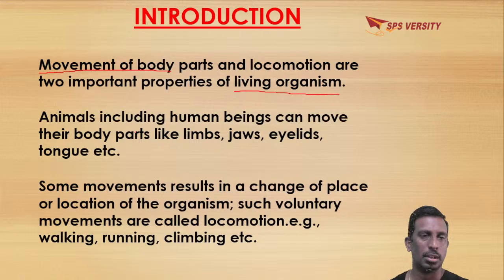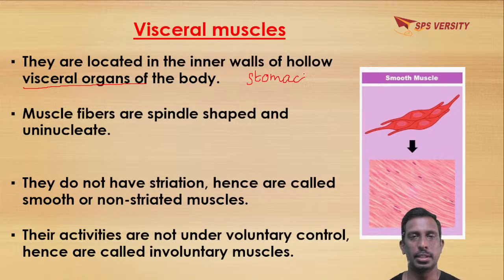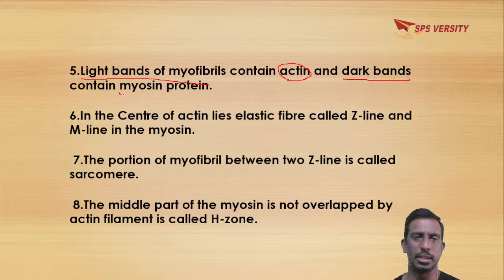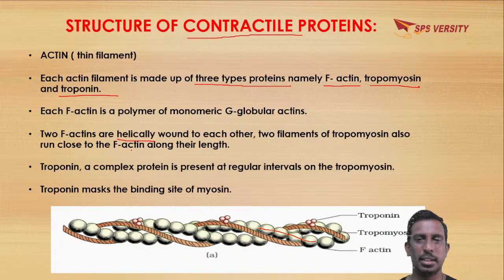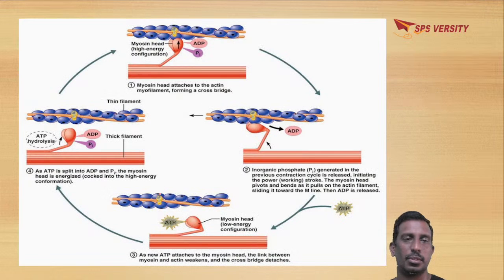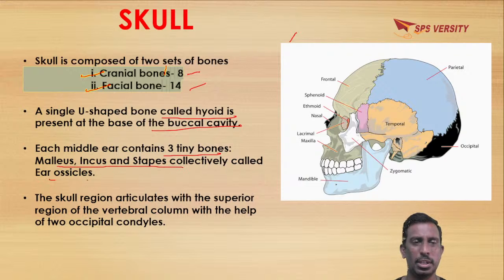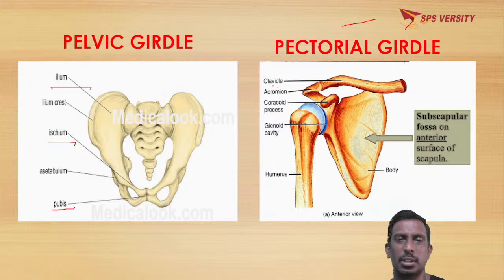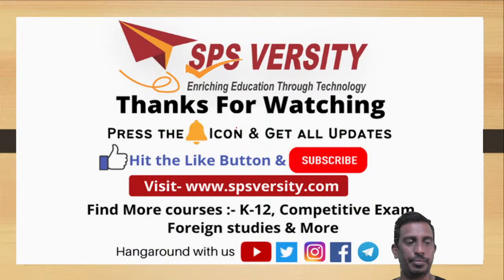+1 class Biology - CH- Locomotion and movement